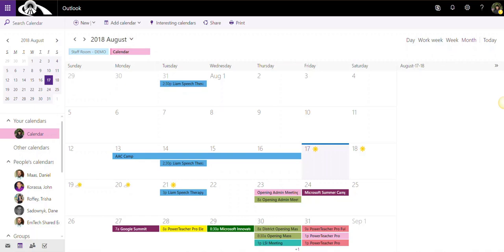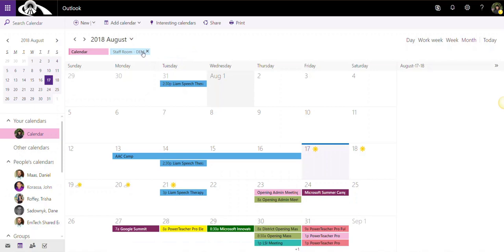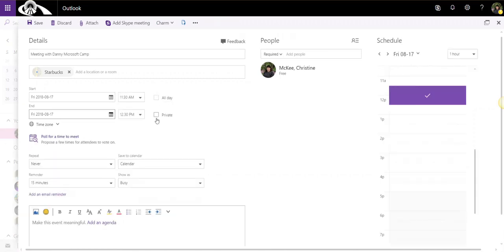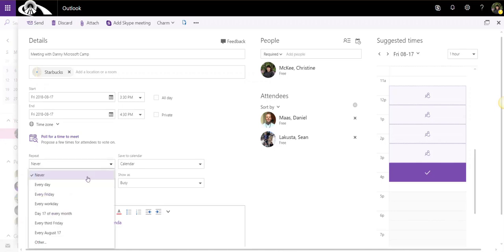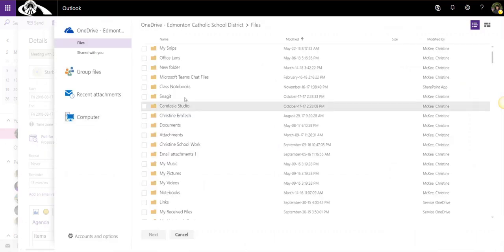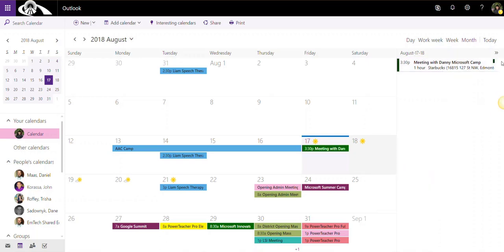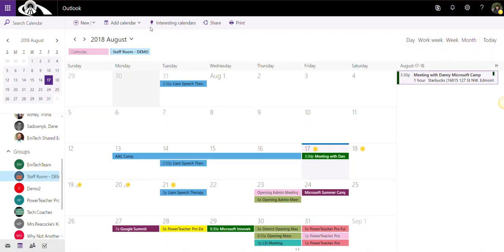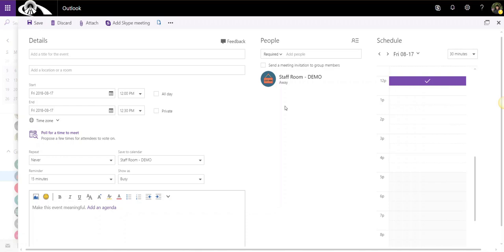An Overview of Outlook Calendar in Office 365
The following video provides an overview of using the various functions and features of the Calendar app in Outlook in Office 365 to organize and keep track of important meetings, appointments, and school events.